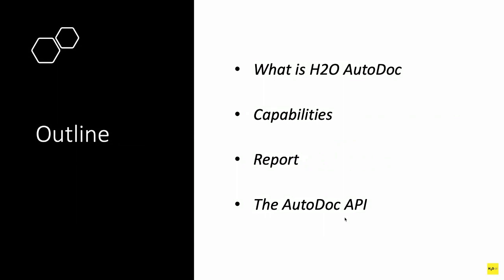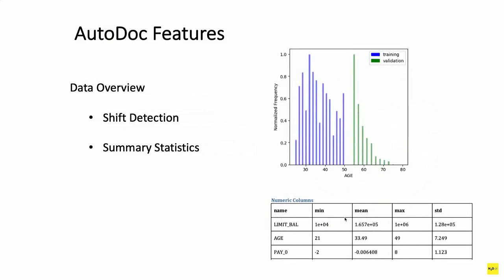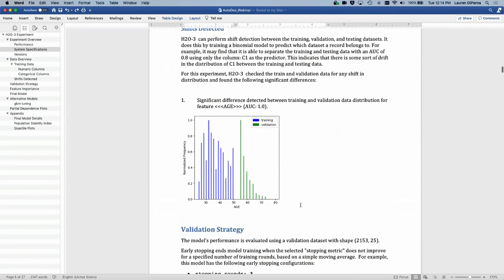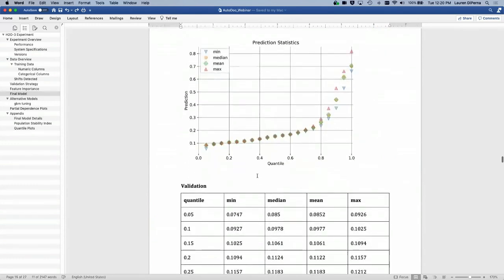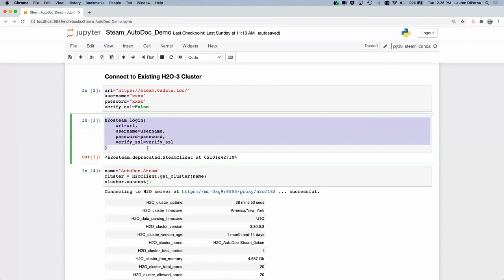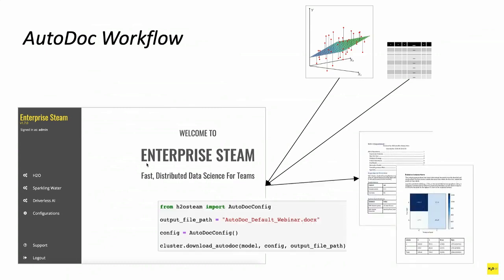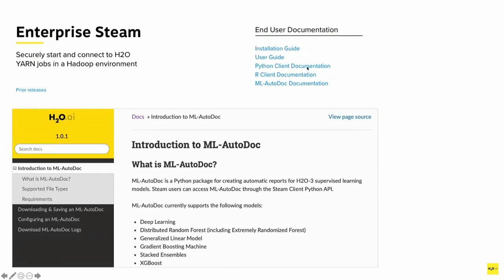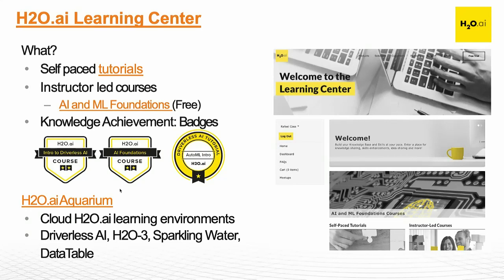Automatic Model Documentation with H2O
Watch this webinar to learn how to create comprehensive, high-quality model documentation in minutes that saves time, increases productivity, and improves model governance.

Presenter: Lauren DiPerna, Data Scientist at H2O.ai